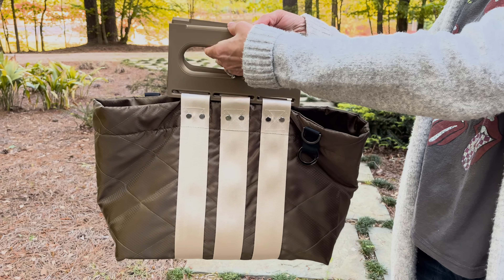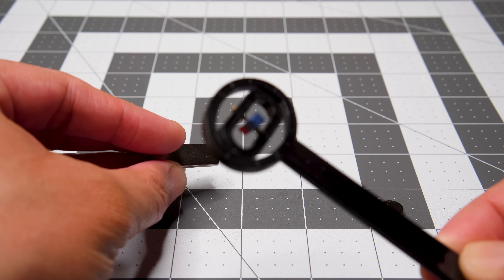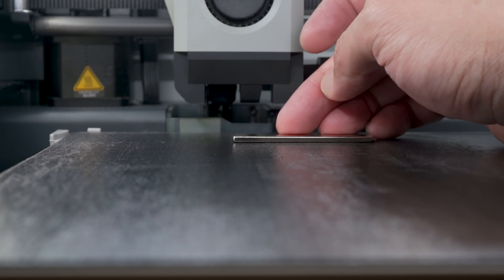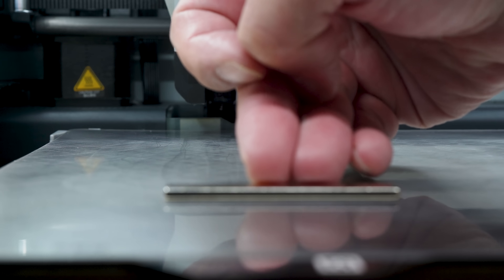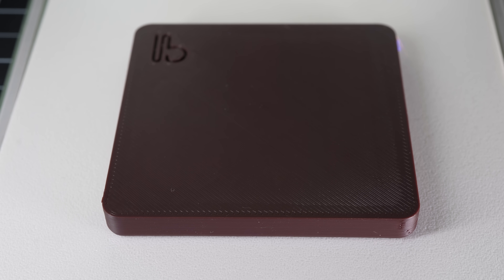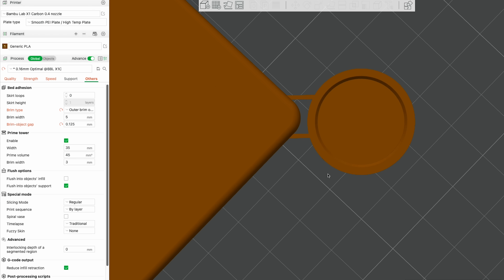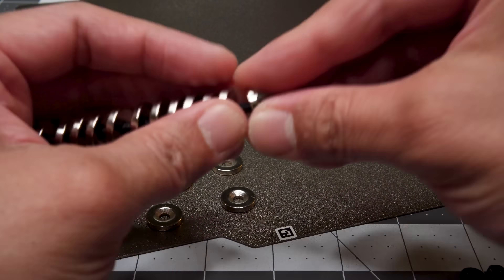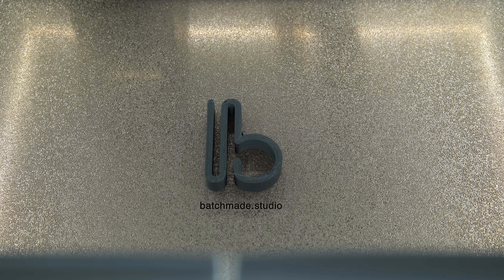Magnets and 3D Prints Part 2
As we touched on in our previous magnets video, embedding magnets in your 3D prints can be a great way to add functionality to them. Since then, we’ve actually learned a bit more, and in this video, we’ll share a few refinements to our recommendations and go over some new advice regarding the use of magnets that may help you get better results.

Want more Batch input, data, or updates?
Sign-up here and we’ll let you know when we have new products, big news, or just interesting insights.